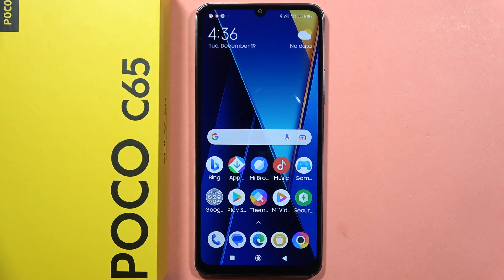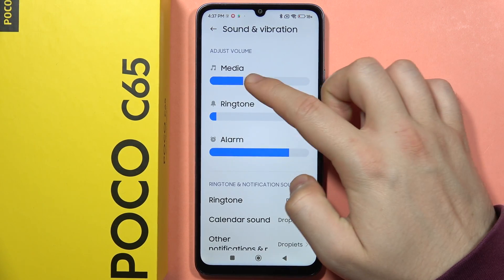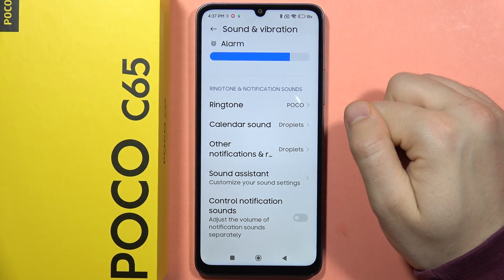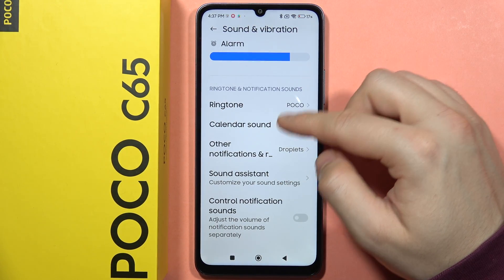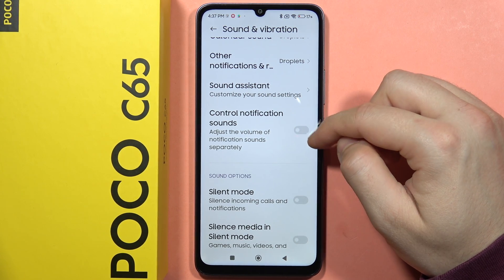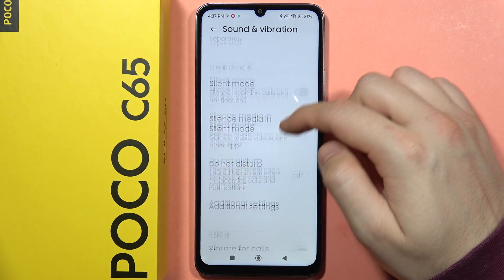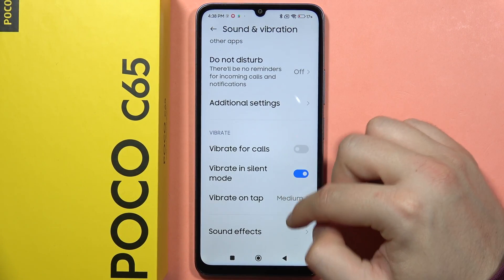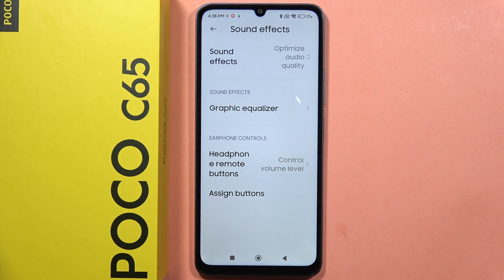POCO C65: Find & Manage Sound Settings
Unlock the full potential of your POCO C65 as we guide you through discovering and controlling your device's sound settings. Learn how to easily find and manage sound preferences in this quick and user-friendly tutorial. Elevate your audio experience with the POCO C65!